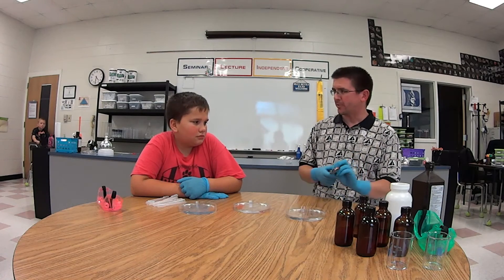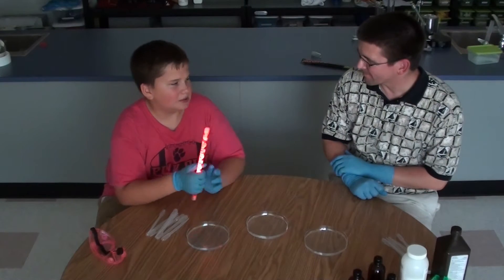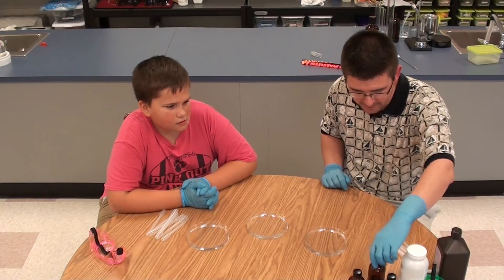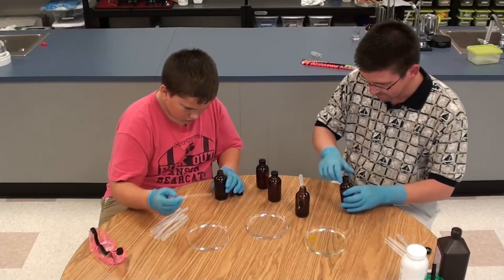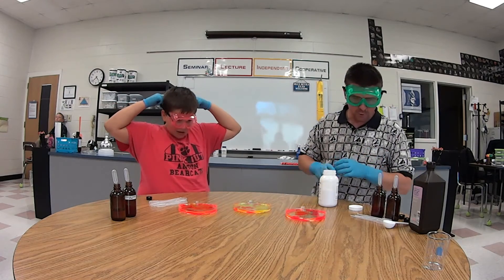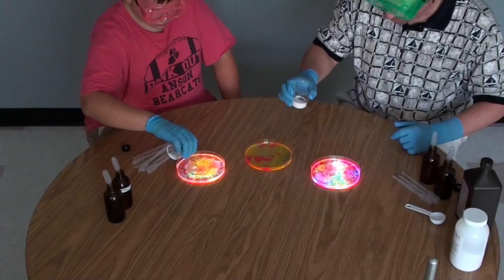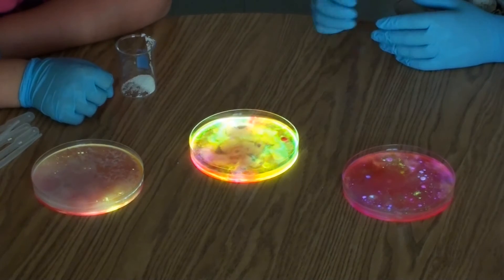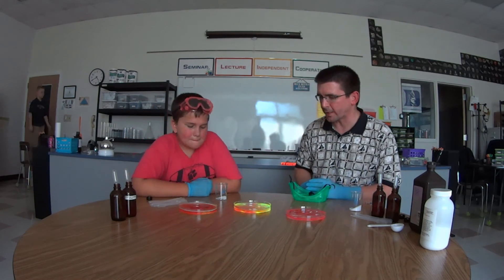EpicScience - Glow Stick Chemistry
Glow sticks give off light because of a chemical reaction between hydrogen peroxide and diphenyl oxalate that emits light. This process of light being given off by a chemical reaction is called chemical luminescence. In this video we look at the luminescent properties of this reaction.